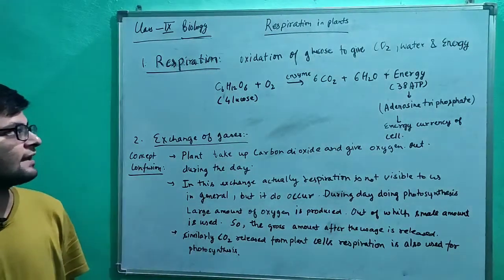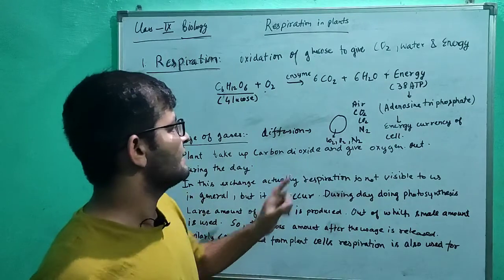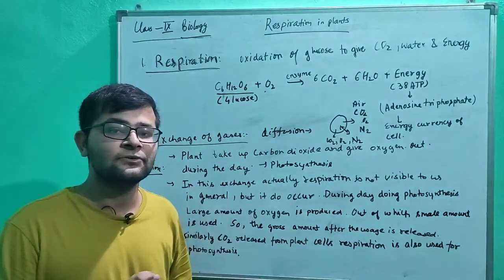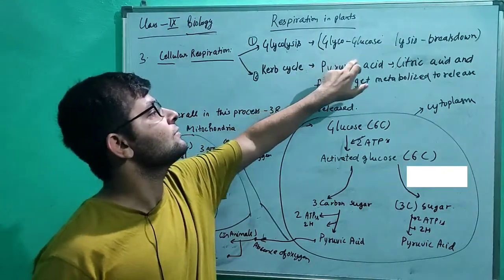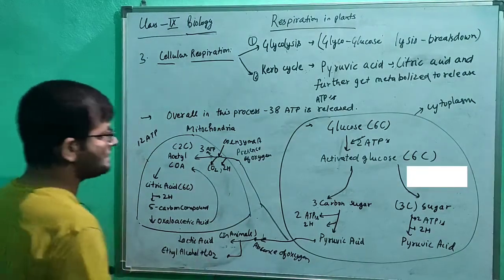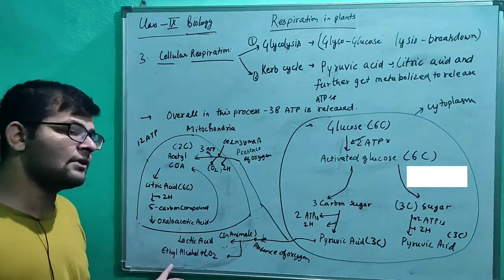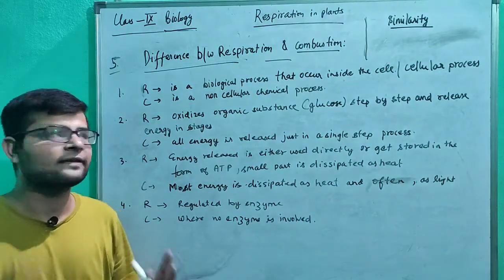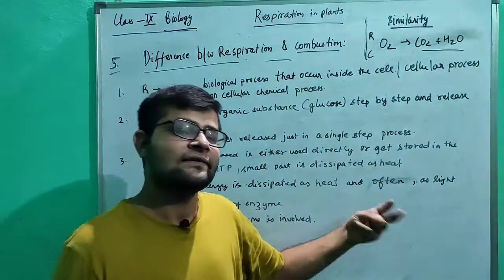Class 9| Biology| ICSE| Respiration in Plants|Part 1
In this video we discussed Respiration in general, Gaseous Exchange, Cellular Respiration, Types of Respiration,  Difference between Respiration & Combustion.